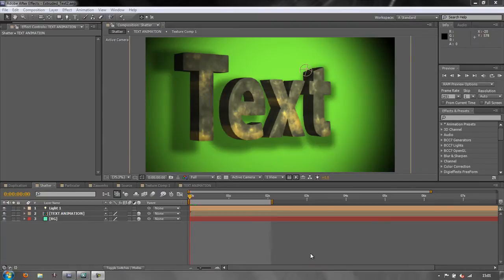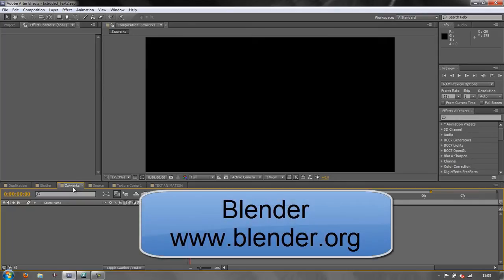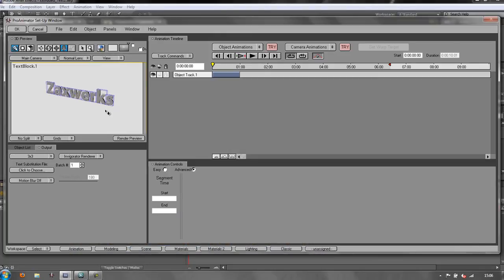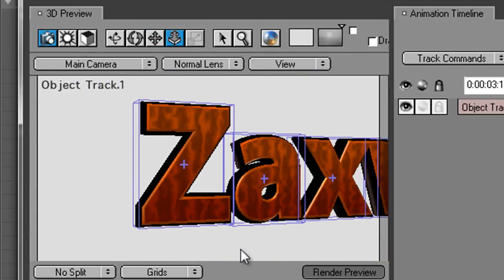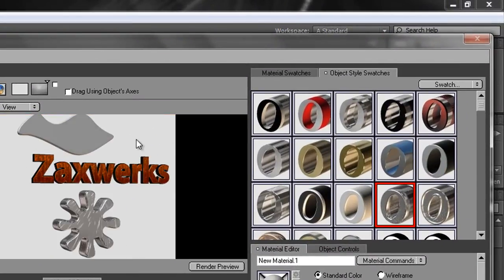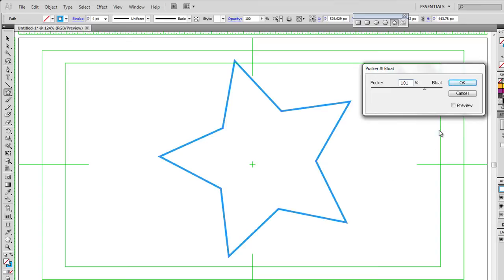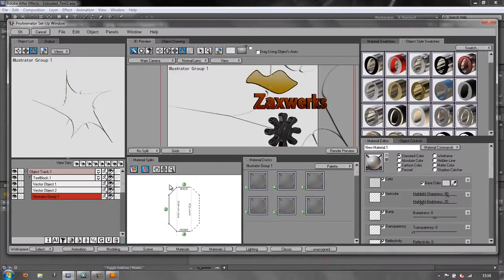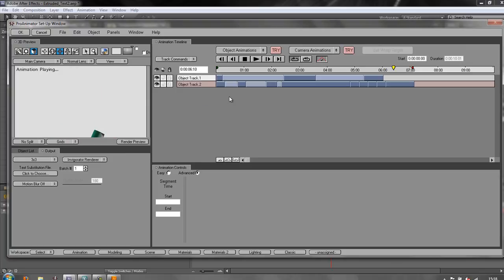Extruding 3D Text & Shapes 3: Zaxwerks & 3D Applications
In this third tutorial on extruding 3D text and shapes in After Effects, Andrew Devis looks at a plug-in specifically designed for the task by Zaxwerks.